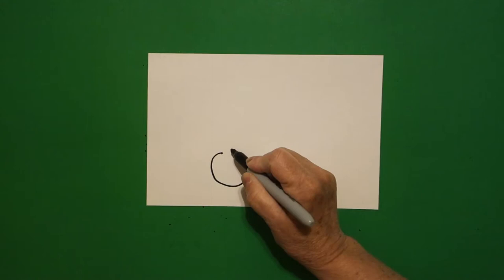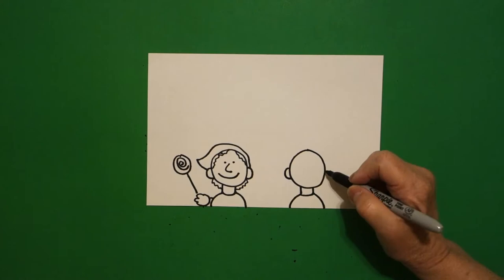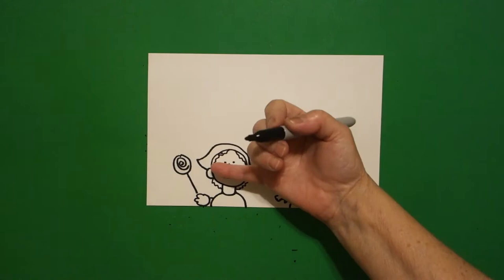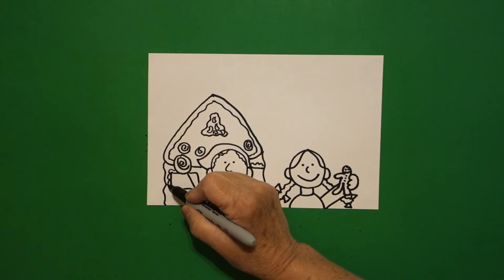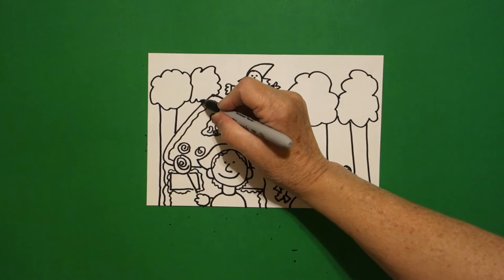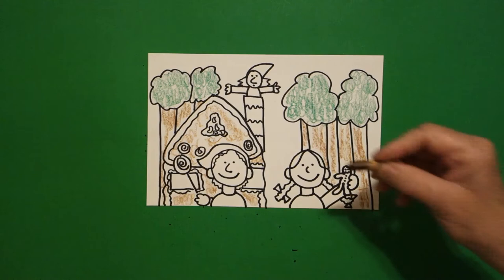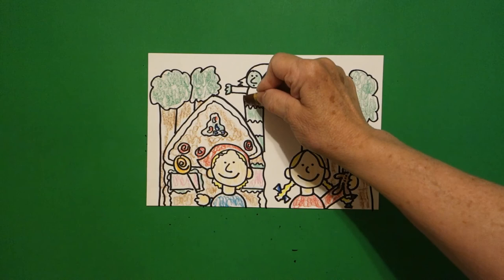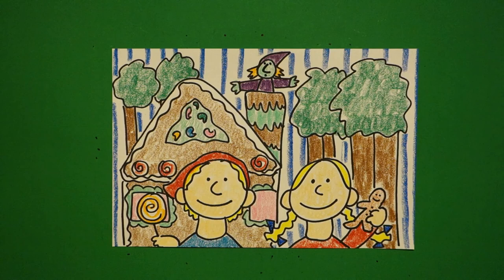Let's Draw Hansel & Gretel!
Easy to follow directions, using right brain drawing, showing how to draw Hansel & Gretel.